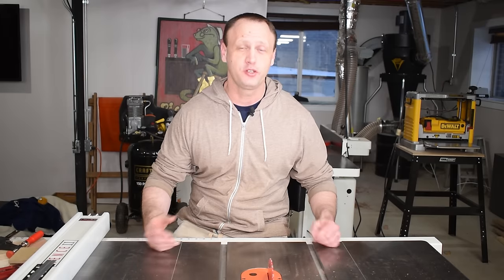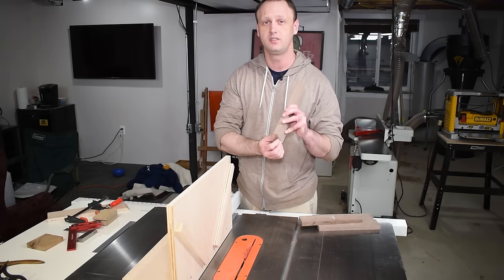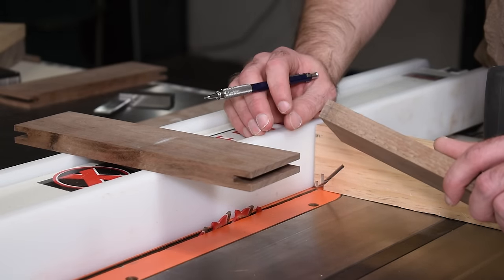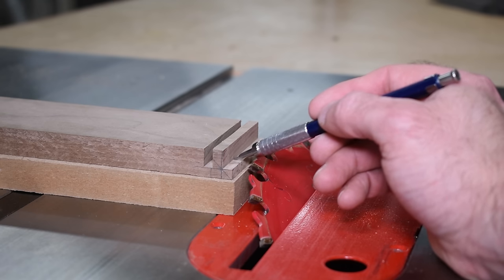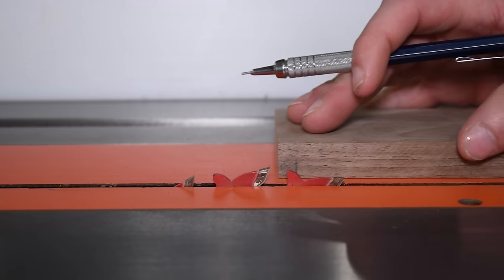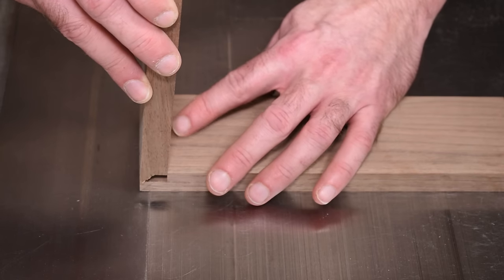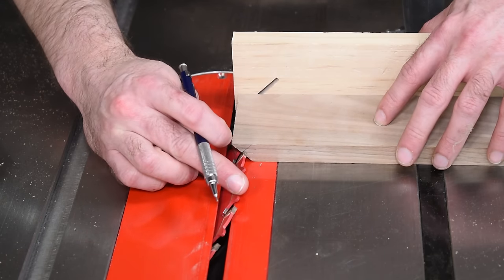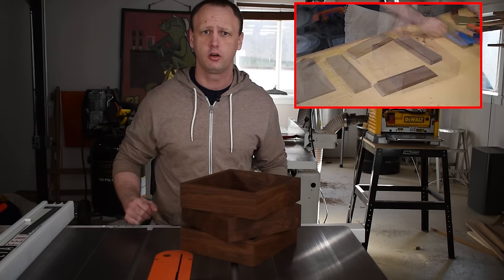3 Completely Different Miter Joints | Step by Step Tutorial on Cutting VERY Different Miter Joints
This gives you step by step instructions on how to make three COMPLETELY different woodworking miter joints. NOT three ways to cut a miter, but actually THREE different miter joints entirely! All of these joints are made on the table saw and do not require crazy woodworking jigs.  These miter joints will make wood boxes look even better. Follow these steps and you'll impress your woodworking friends with your crazy miter joinery skills.

---⏱️Timestamps⏱️---
0:00 How to cut 3 different miter joints
00:14 Cutting a Locked Rabbet Miter Joint
08:25 Cutting a Rabbeted Miter Joint on a table saw
12:17 Hidden Spline Miter Joint

Want to up your woodworking game? Try these three unique woodworking joints to challenge yourself and to give your projects a unique look.

We've all seen miter joints. They're timeless and pretty (especially nice, tight miters). Unfortunately, they don't provide a ton of strength. You can reinforce the joint by adding dowels or splines on the outside, but sometimes you don't want the added look. That's where these three joints come in.

The locked rabbet miter joint looks a bit complicated. Admittedly, there are a lot of cuts but if you break it down step by step, you'll find that it's not really that bad. The end result is a cool, puzzle looking joint that people will gawk over.

Akin to the locked rabbet miter is the rabbeted miter joint. This joint is less complex because it doesn't have the locking parts, but is still a strong and visually interesting joint.

The last joint is the hidden spline miter. I like this one because it's fairly quick to make and adds good strength to the joint. Instead of seeing horizontal splines on the outside of the joint, a groove is cut so that you can insert a hidden spline on the inside.

I hope this video gives you a good step by step tutorial on how to make each one.

•• Tools & Materials ••

Freud ripping blade
Forrest Woodworker II Saw Blade
Microjig Grr-ripper
Starrett 6” combination square
Brass Setup Bars
Jet Table Saw
Eye protection
Hearing Protection

•• Tech Gear ••
Nikon DSLR Camera
HP Omen PC
Asus 24” Monitors